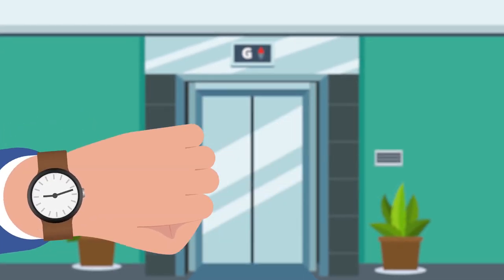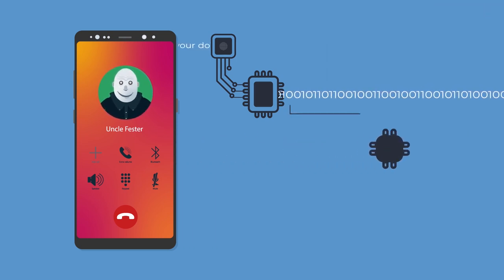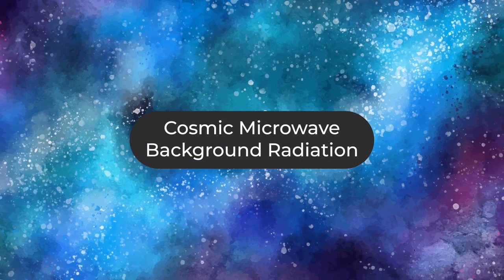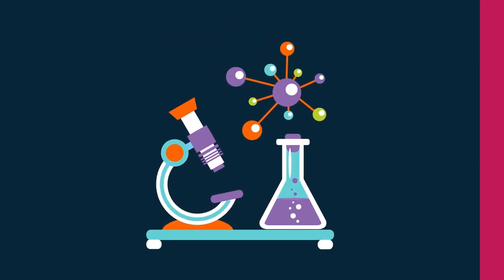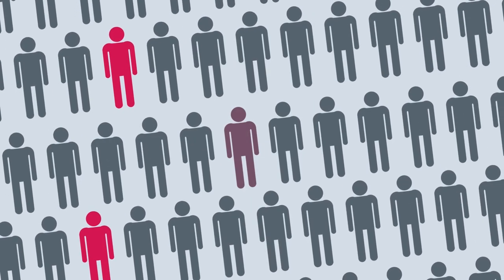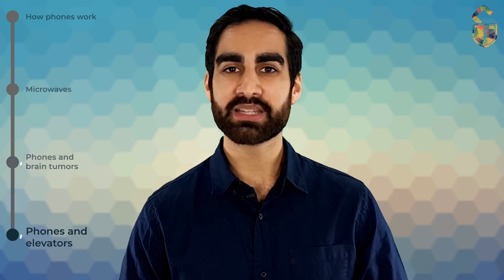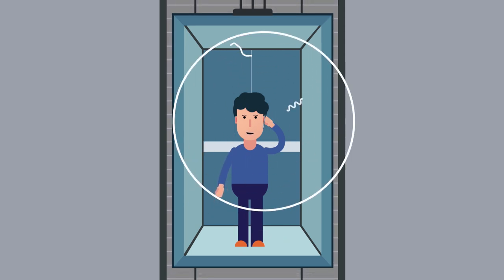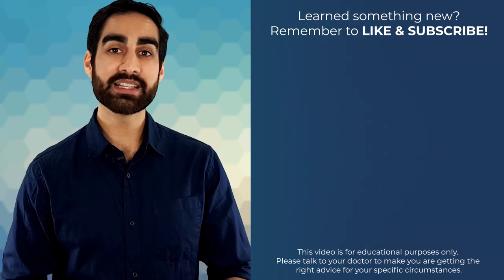Can Cell Phone Radiation Damage Your Brain? - The Elevator Situation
Do cell phones cause brain tumours? And what would happen if you took your mobile phone into an elevator?

Timestamps:
00:00 Intro
00:38 How mobile phones work
01:51 Is microwave radiation harmful? - how microwaves affect our body
02:51 Do mobile phones cause brain tumors?
05:00 Impact of elevators on mobile phone radiation

Summary:

In order to transmit information wirelessly, cell phones rely on the microwave part of the electromagnetic spectrum.

There are 2 ways to study the health effects of microwaves: experiments in the lab and experiments in humans. A key step in the development of cancer is damage to our DNA. From a pure physics perspective, microwaves are too weak to break the bonds between DNA molecules. So it is very unlikely that microwaves could trigger the development of cancer.

When it comes to experiments in humans, it would be unethical to expose people to large amounts of microwave radiation. So we cannot answer this question directly. Instead scientists have used indirect methods to study the effect of mobile phones on our health. One type of indirect study is called a case-control study. These studies are difficult to interpret because they rely on people's memories of what they have done years ago. Still, case control studies have not shown a consistent relationship between mobile phones and brain tumors.

Another type of study looks at the population from a birds eye view. We know that there has been massive adoption of mobile phones over the last 20 years. If mobile phones do cause cancer, then we should see a dramatic increase in the number of people being diagnosed with brain tumors. Studies have shows that even with a follow up period of 15 years, there hasn't been a significant increase in brain tumor rates.

A key safety mechanism that helps protect us is that there are strict international limits on the amount of microwaves that a mobile phone is allowed to emit. In normal use mobile phones only emit about 35% of this limit. But in an elevator, the amount of radiation can increase substantially.

In an elevator, the signal from a mobile phone is block by the metal construction of the elevator, the thick concrete that makes up the elevator shaft, and all the concrete and steel ros in the main building. To compensate for this, a mobile phone increases the power of the microwaves in a desperate attempt to maintain a connection to the base station. Also, the elevator is a big metal box. So there microwaves can be reflected off the walls and become trapped.

Computer simulations of this kind of situation shows that the maximum amount of radiation emitted by a mobile phone could exceed the safety limit by 3.8%. This is not enough radiation to fry your brain, but it is stil more radiation than you need to be exposed to.

So overall, it is a good idea not to use your cell phone in an elevator.

Further reading